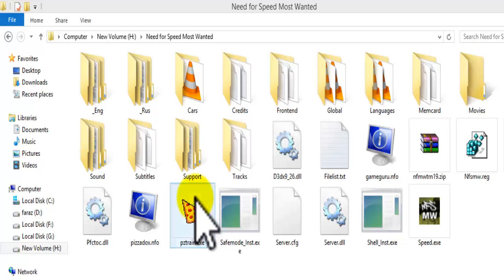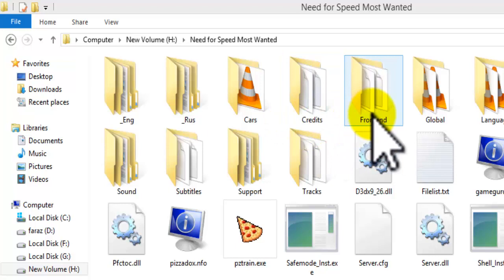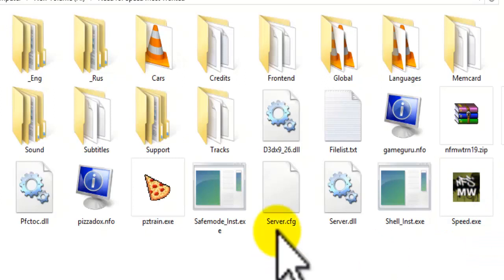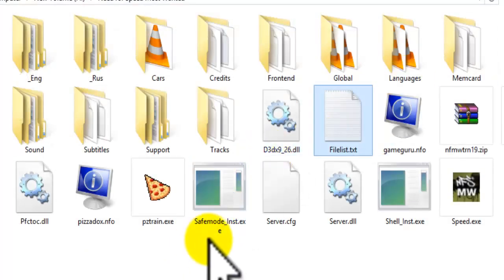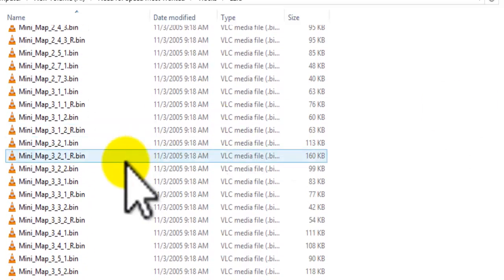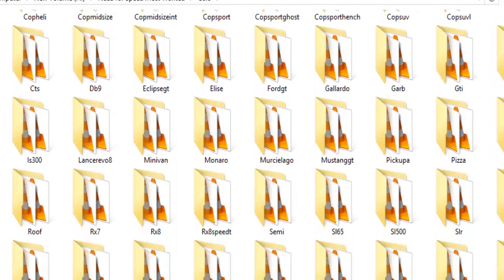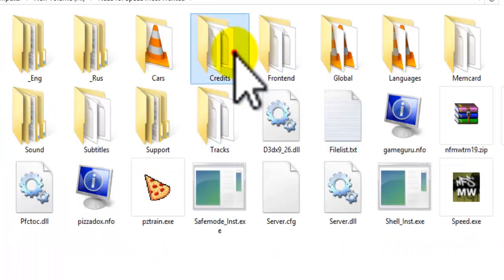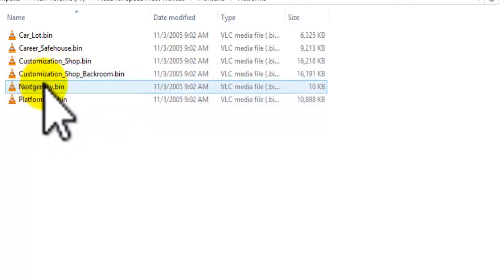Nvidia File Folder Study And Read Software •√Microsoft Learn